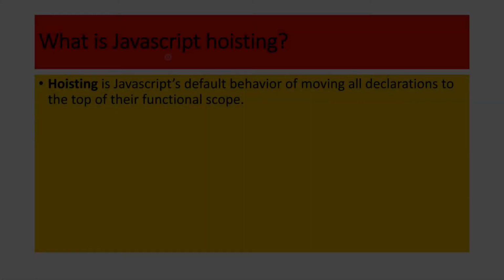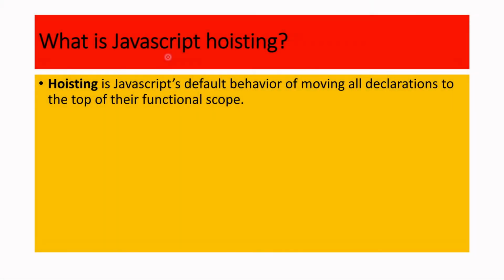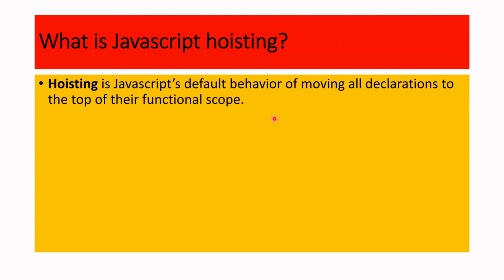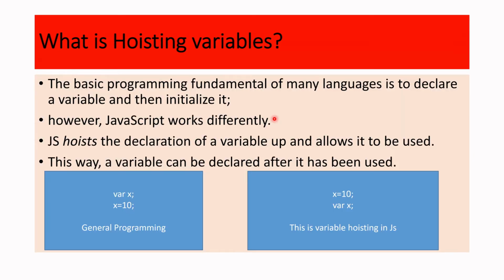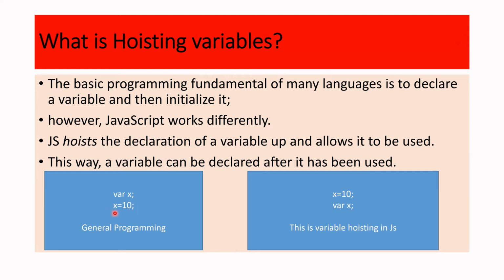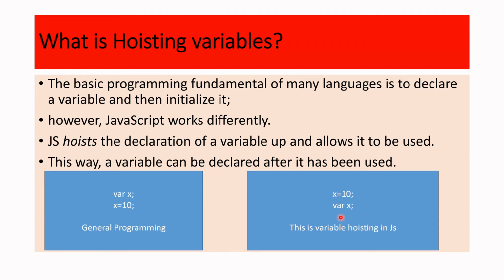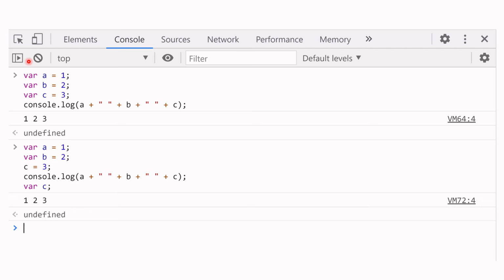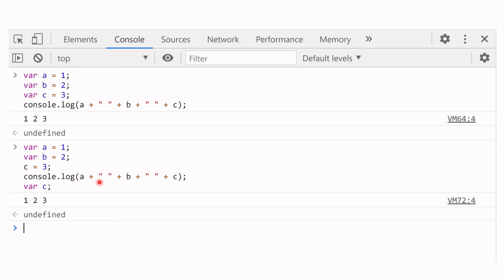What is Javascript hoisting and Hoisting variables?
JS Interview: What is Javascript hoisting and Hoisting variables?